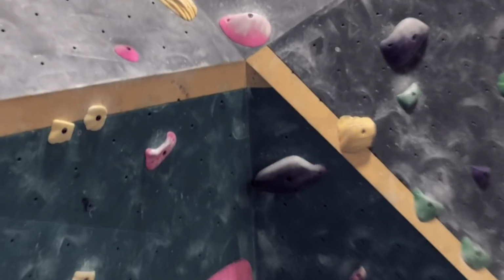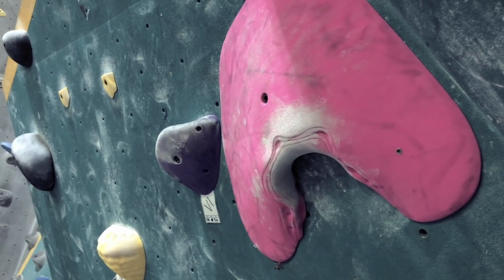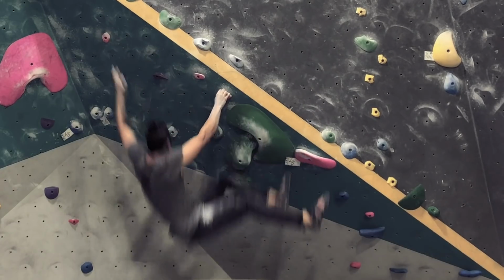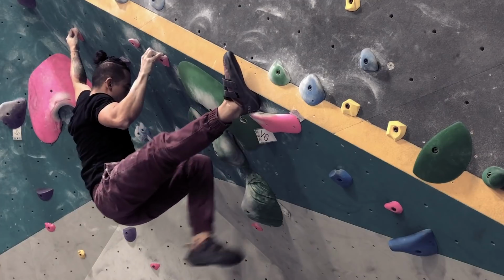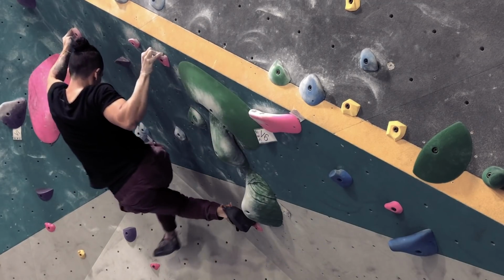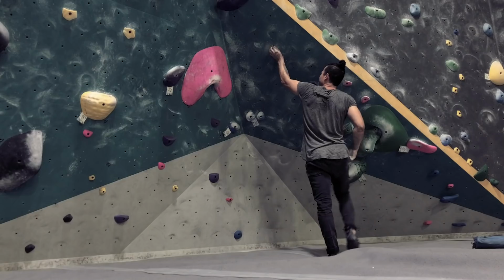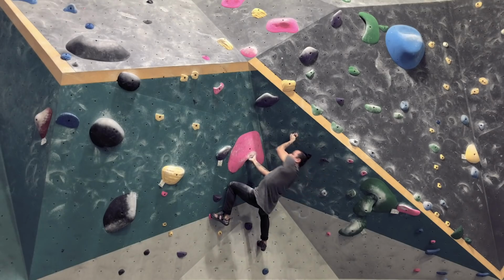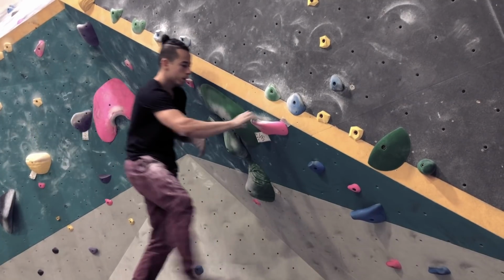Rock Climbing Tips: HUGE dynamic throw to a small crimp How It went down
A rock climbing tip video how I was able to send this bouldering problem with a dynamic move to a small crimp hold.
- MY CLIMBING GEAR -
Chalk Bag
Climbing Shoes
Approach Shoes
Crash Pad
Finger Tape
Skin Care
Belay Device

Olympic Rings
Resistance Bands
Battle Rope
Jump Rope
Squat Rack